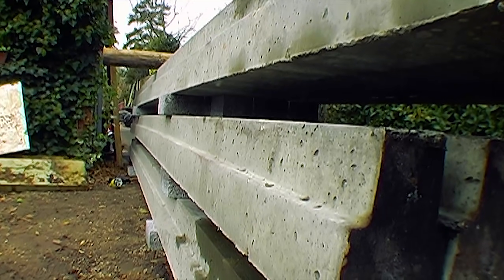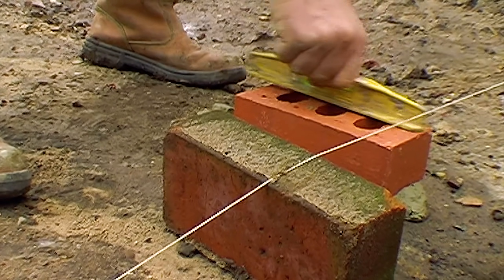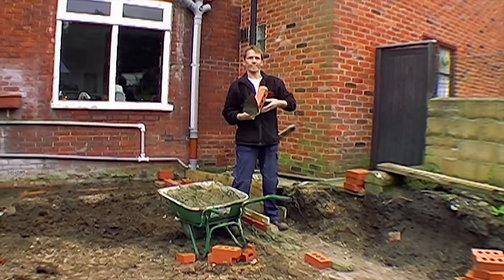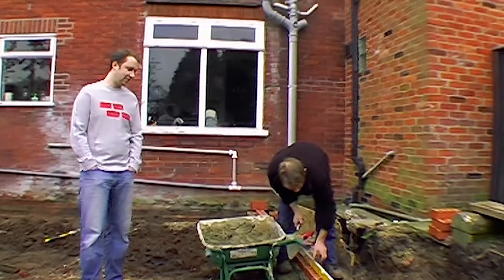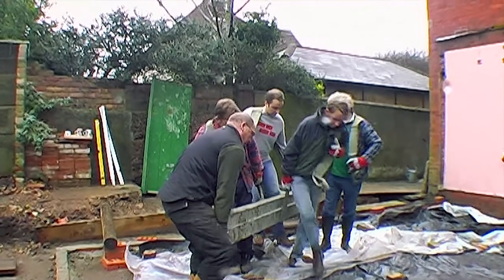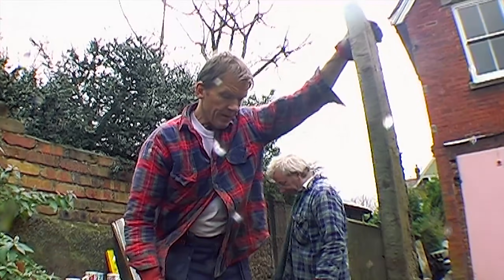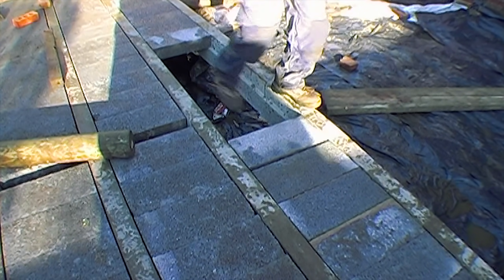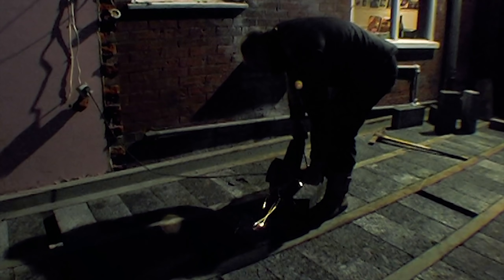Beam and Block Floor Assembly - 35A Extension #2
In Part 2 of our 35A Extension Roger and Steve lay a course of engineering bricks and prepare for the mammoth task of moving the beam and block floor into place.

Milbank in Earls Colne, Essex supplied the 225mm deep pre-stressed concrete floor beams.

Benefits of Concrete Beam & Block Floor Systems

There are many benefits to building a concrete beam and block floor system at your property, the key benefit being that it's fast, cheap and simple to install, requiring no special skills. By varying the concrete beam centres during construction, this kind of concrete flooring offers a quick and economical solution for a wide range of problems, both at the ground and upper floor levels.